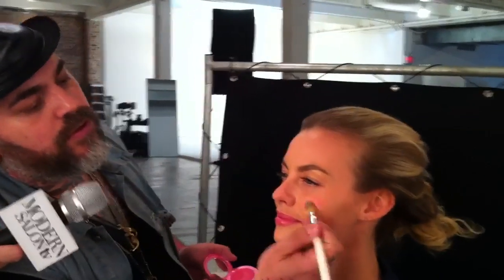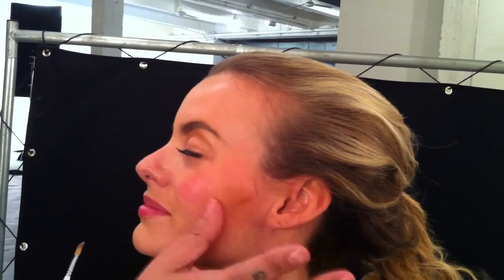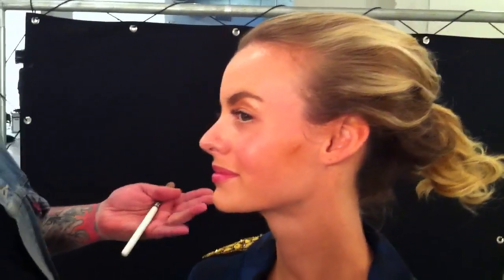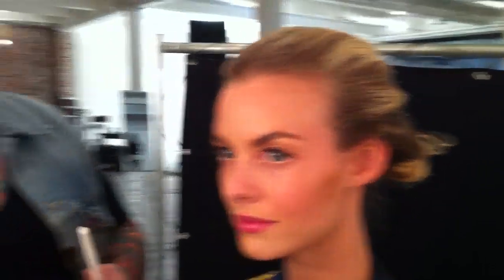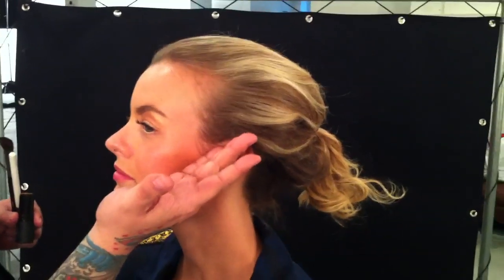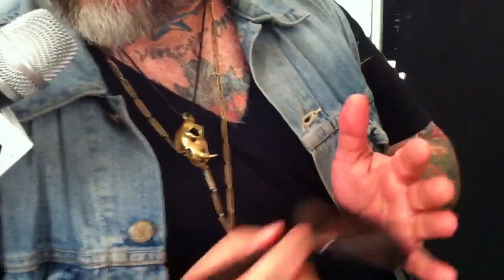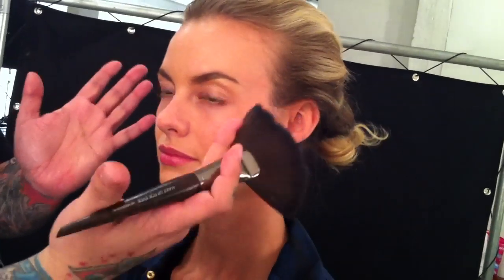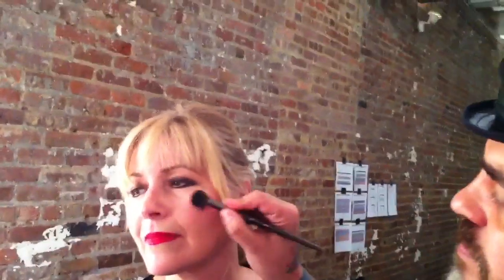MAKE UP TIPS: Blush by James Vincent and Maggie Mulhern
Cream vs powder, James Vincent demos blush application on a model and a not so young editor.